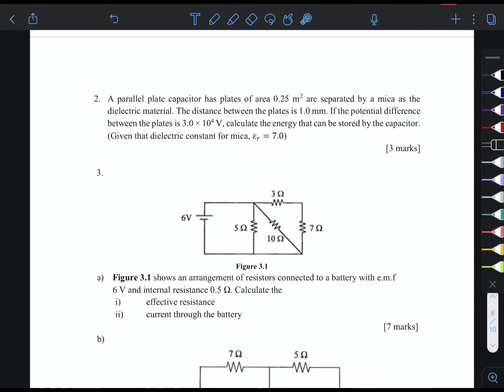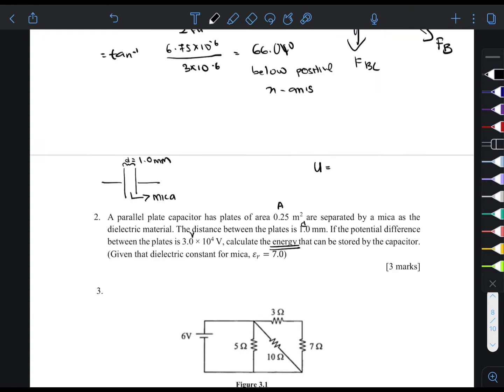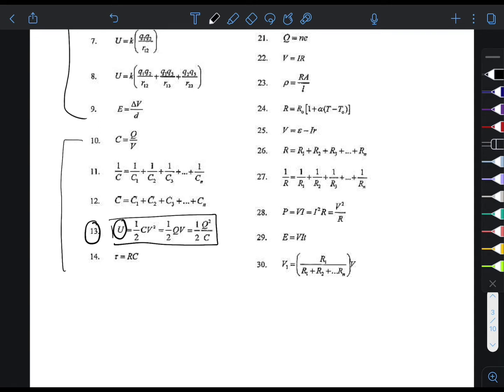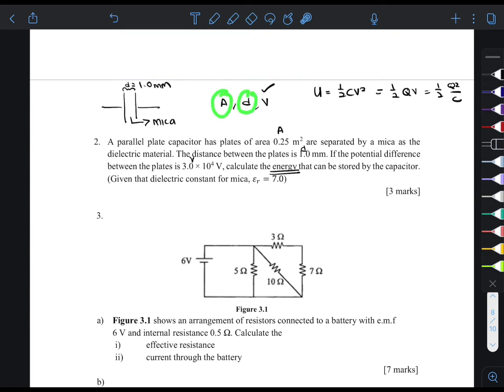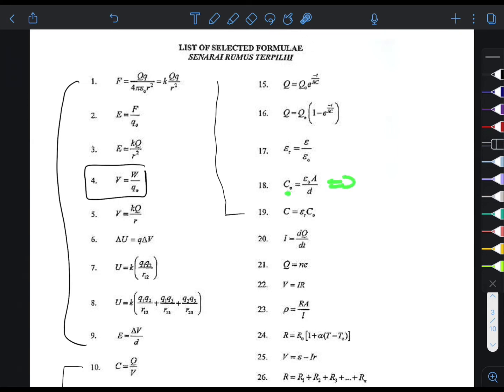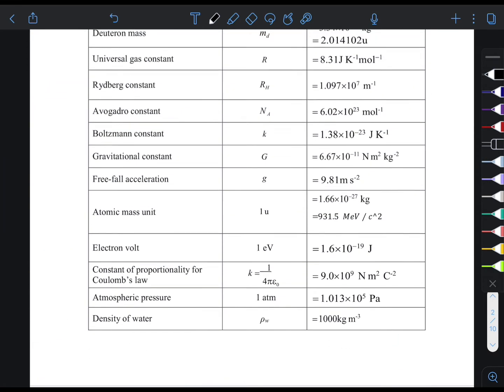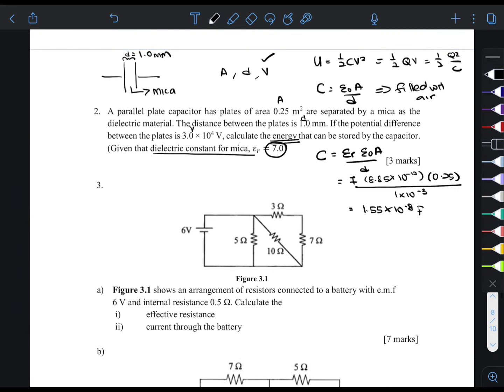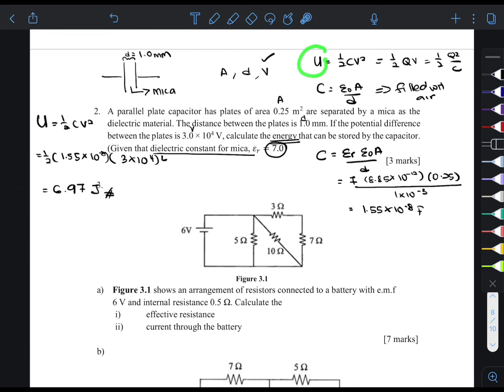QUESTION 2 PRE PSPM 2021/2022